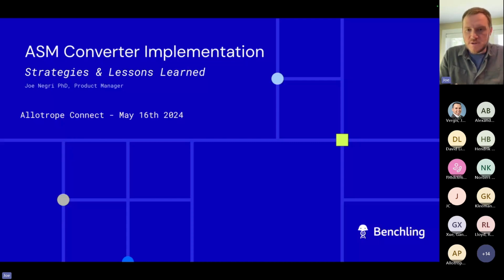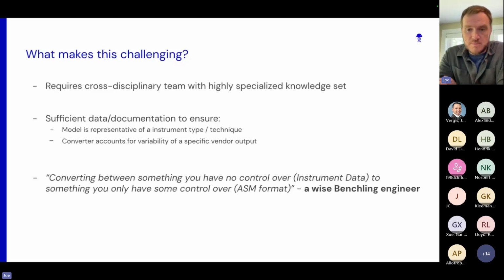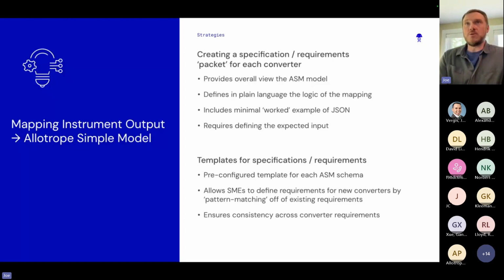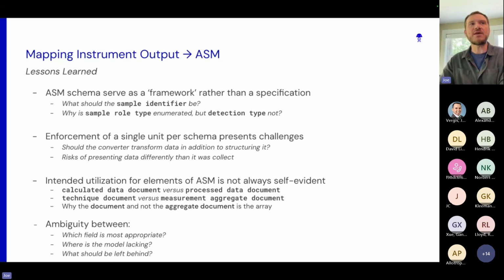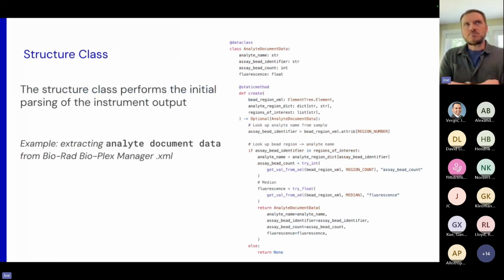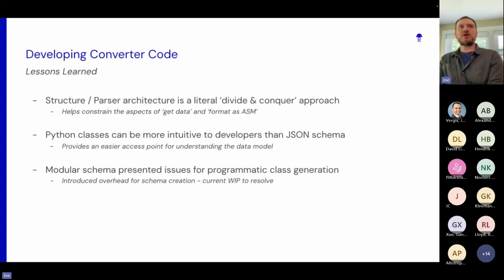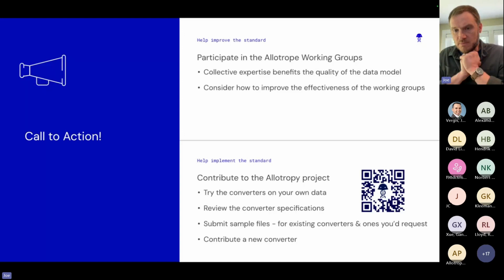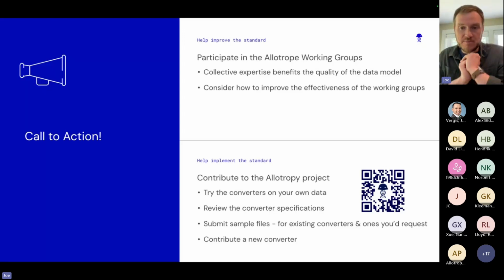2024 Spring AC ASM Converter Implementation Strategies & Lessons Learned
Presented by: Joe Negri; Product Manager for Automation and Analytics at Benchling.
"allotropy" is an open source Python library developed by Benchling, designed to convert instrument data into the Allotrope Simple Model (ASM). The library's goal is to seamlessly process text or Excel-based instrument
software output and generate a JSON representation that adheres to the published ASM schema. JSON is chosen for its readability and compatibility with most modern systems, requiring no specialized tools for human verification. Join us for a presentation where we'll discuss the implementation strategies and lessons learned while developing this library.